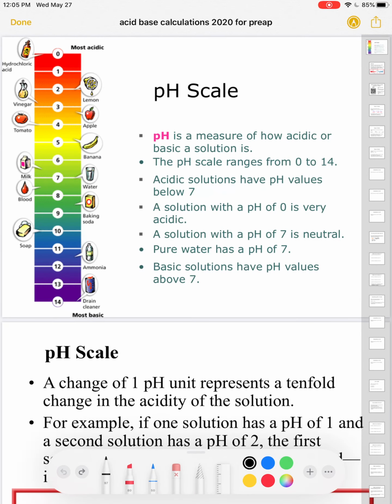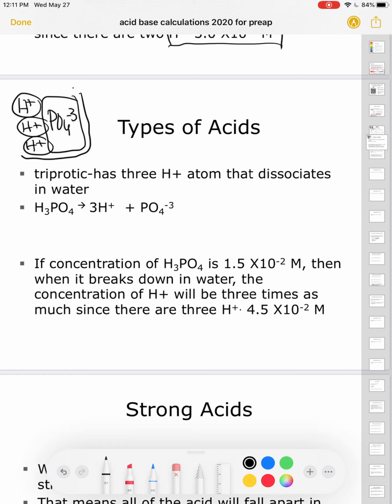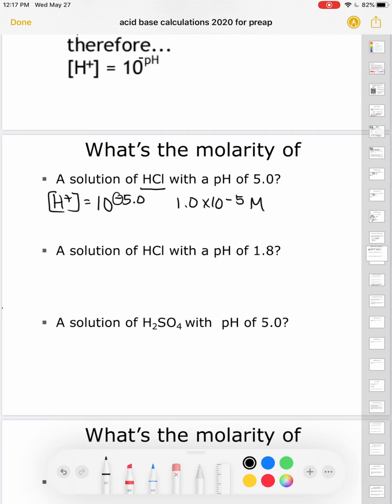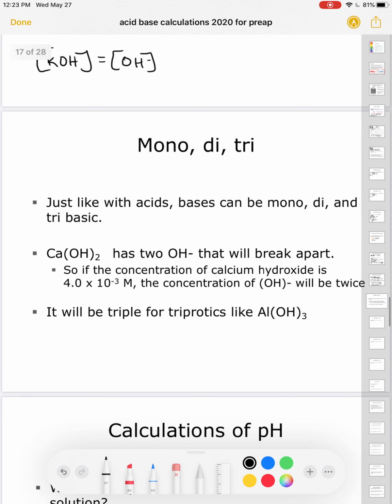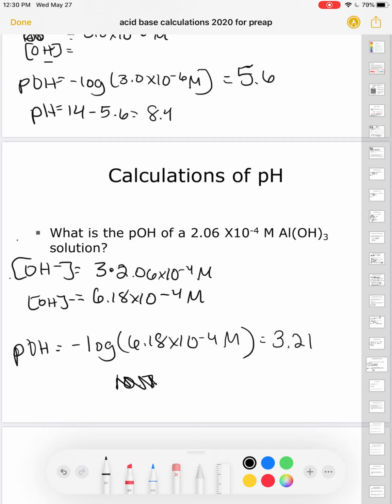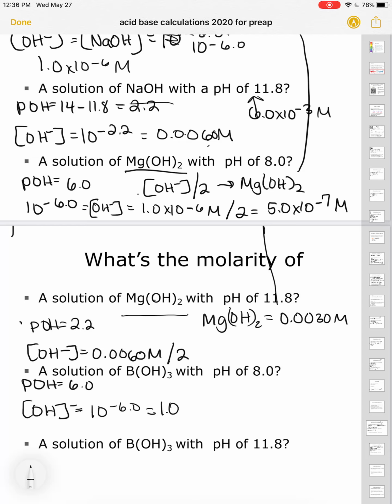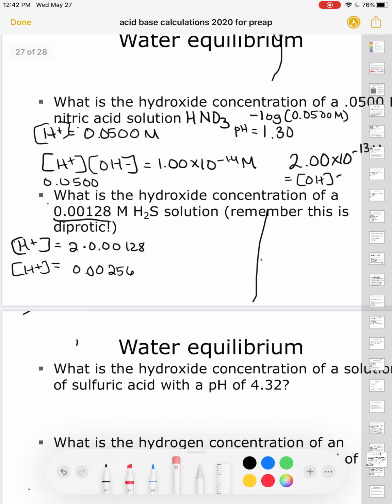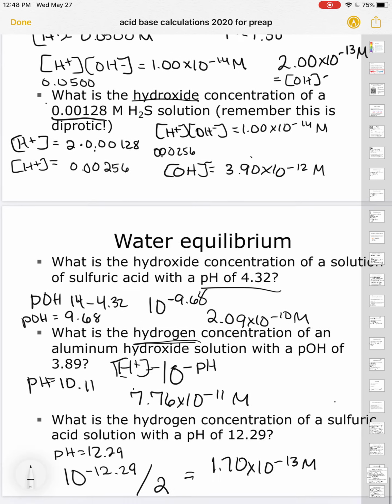notes acids and bases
Notes on acid base calculations for preAP Chemistry